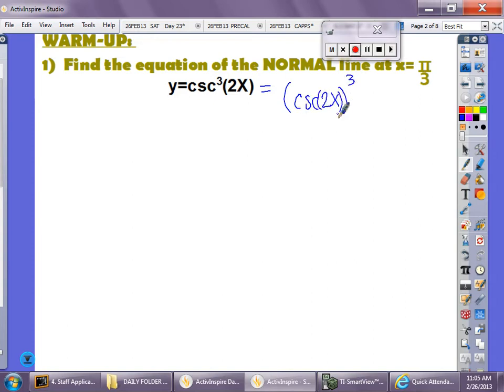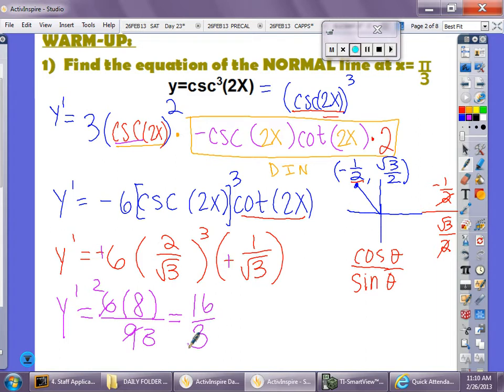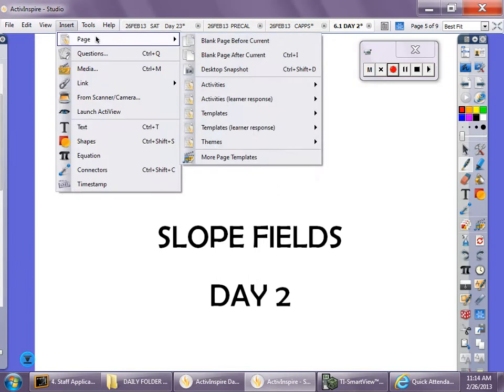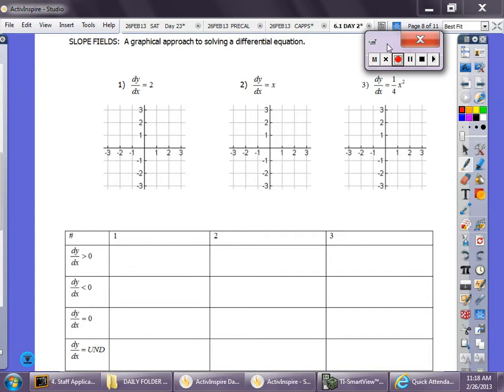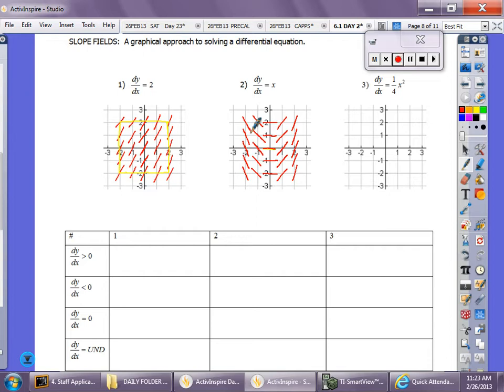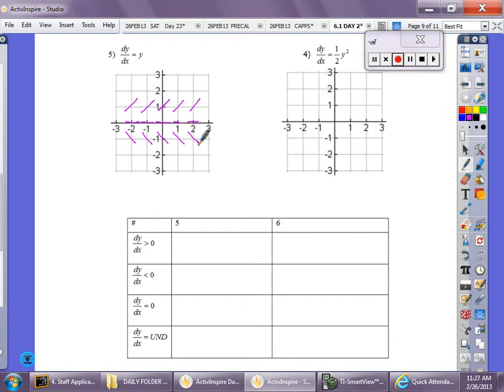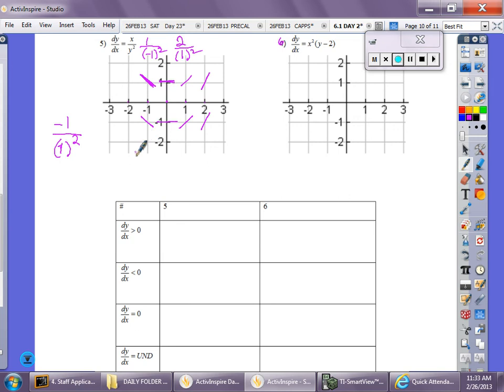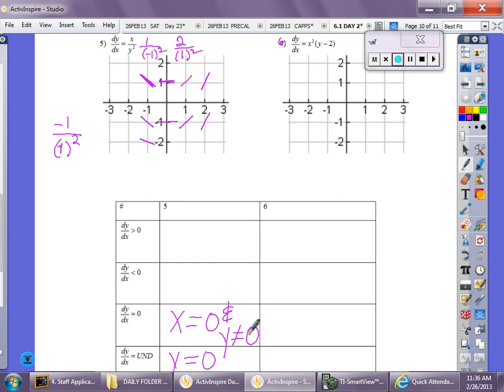6 1 DAY 2 Notes 2 26 13